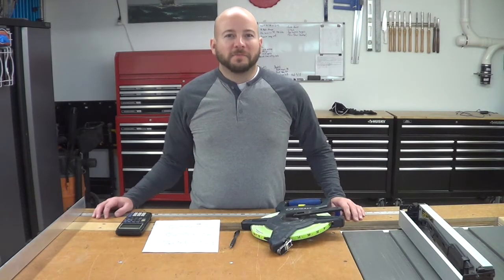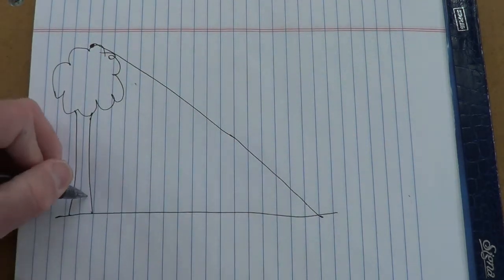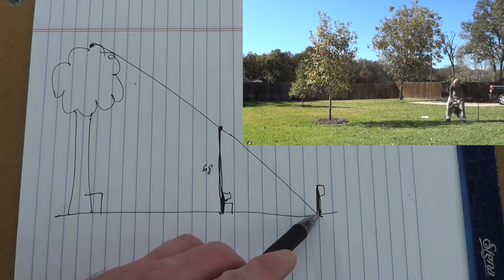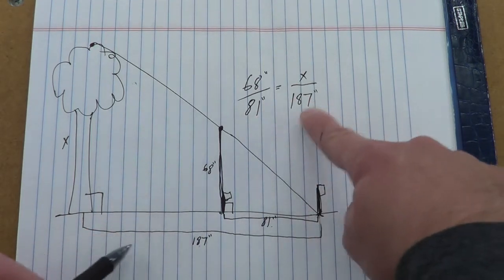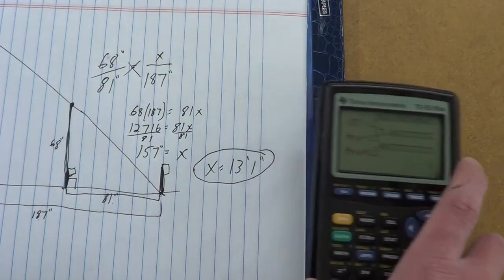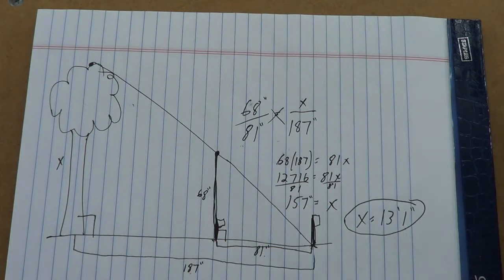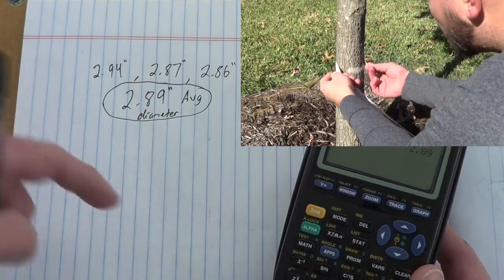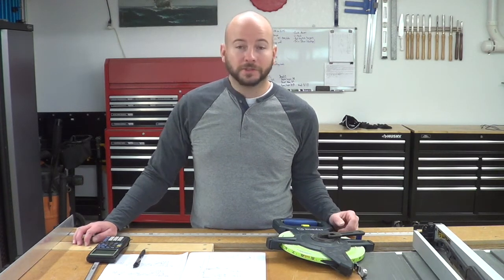Math in Woodworking - Episode 4 (Calculating Height of a Tree)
I had a crazy idea to plant some trees now and when I get older, cut them down, mill them, and build stuff out of the lumber! I want to measure the height and trunk diameter every year so I needed a good way to do it.

I measured the height using proportions of shadows of the tree and me. I calculated the diameter of the trunk with a flexible tape measure and then checked my work with averaging some measurements on my calipers. I can use the calipers now while the trunk is small, but I won't be able to later when the trunk becomes too big.

As always, I am welcome to and appreciate feedback! Enjoy!